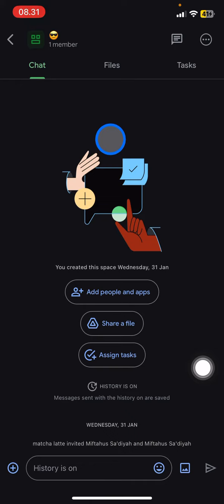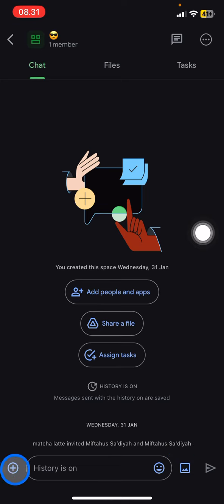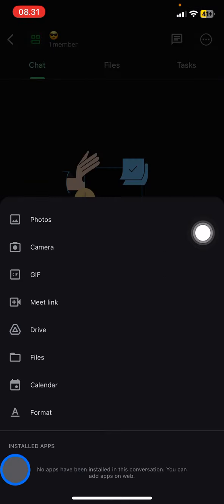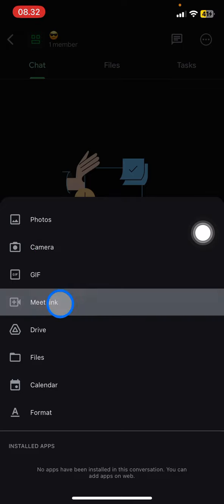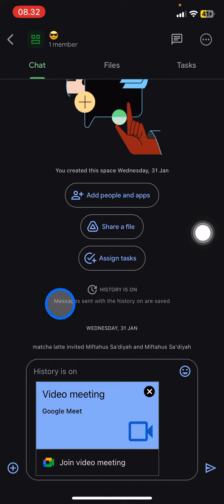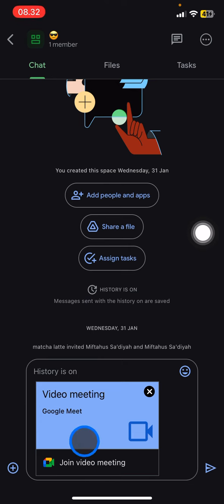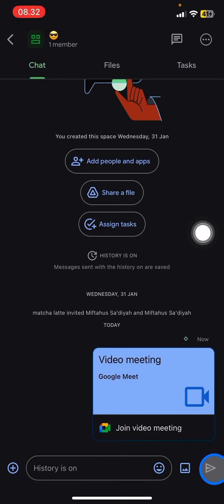WORK WITH GOOGLE CHAT! How to Use Google Chat for Online Meeting? Generate Google Meet Link!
Conduct an online meeting now is so easy. There are some application that we can use to create an onine room to meet and have a discussion. Google chat is an online platform that created by Google that mostly use in school or work purposes. You can share assignment or even conduct a meeting. If you need to arrange a meeting in the future this video will hep you. You can embed the google meet link in google chat. Here is the way to use google chat for online meeting.